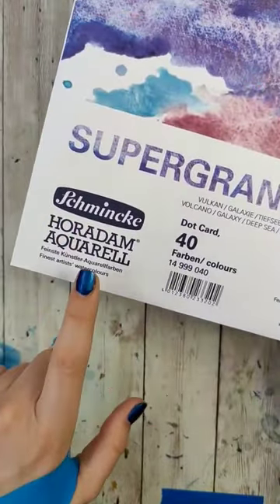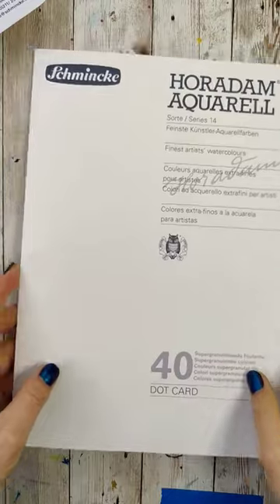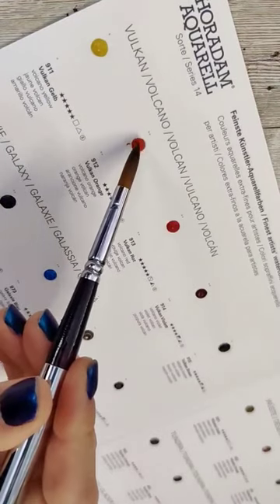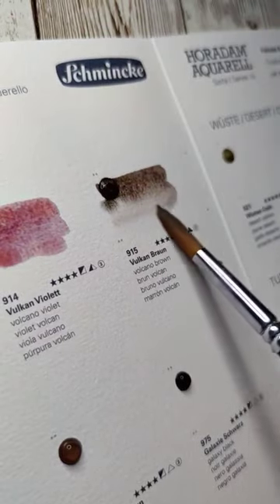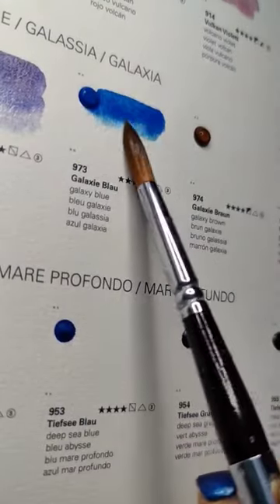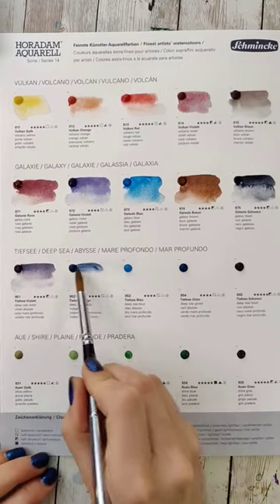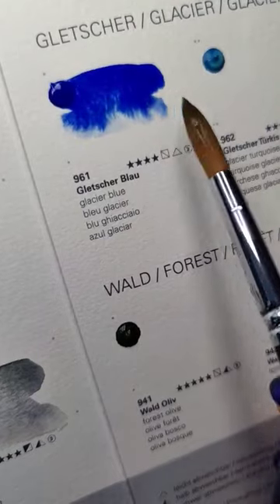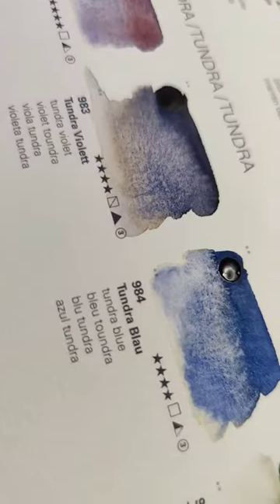First impressions of the Schminke Super Granulation watercolors.